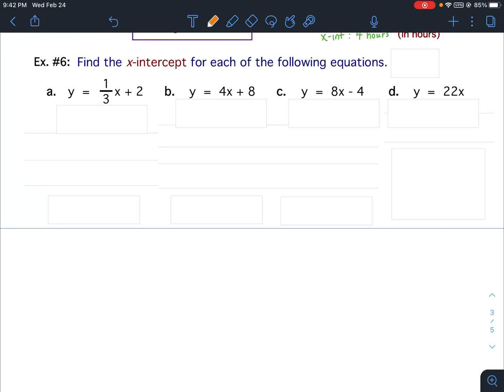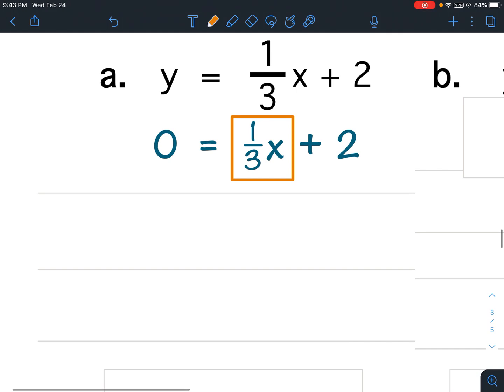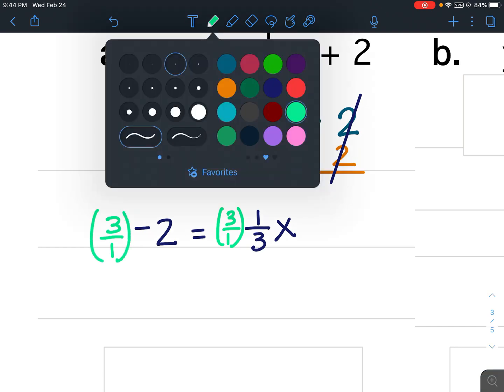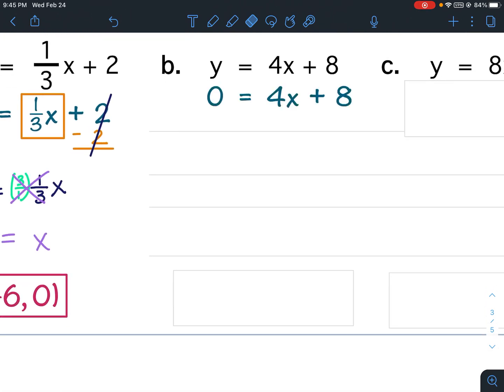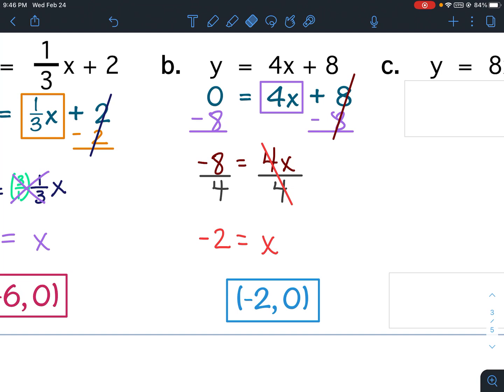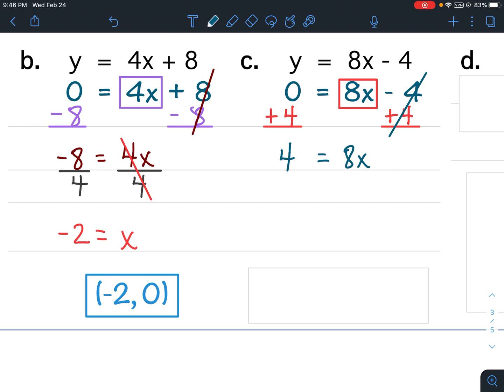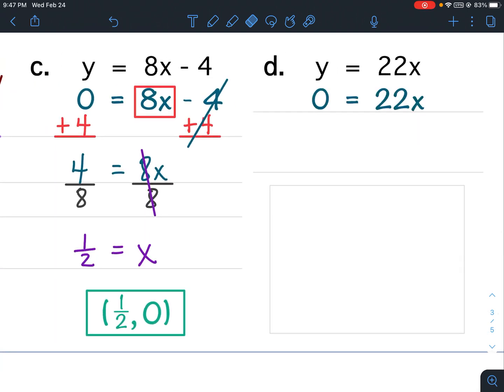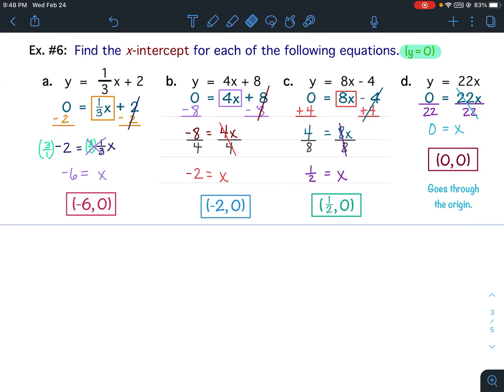Comp. Functions (13) NOTES: Ex. #6